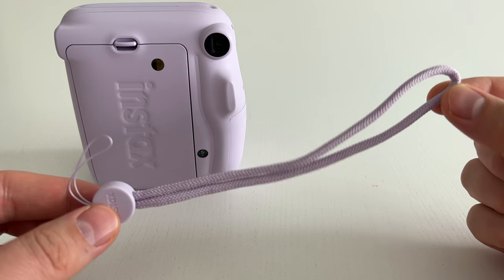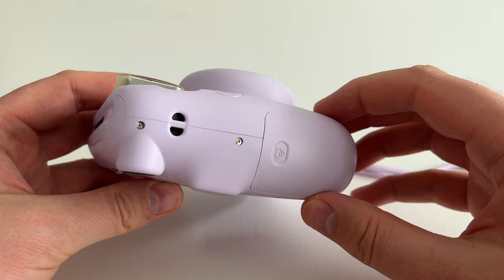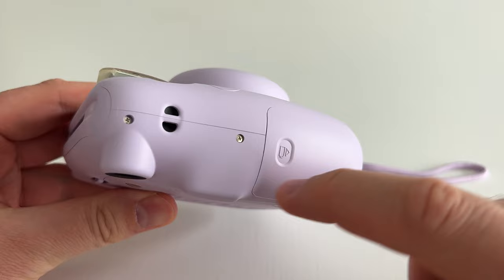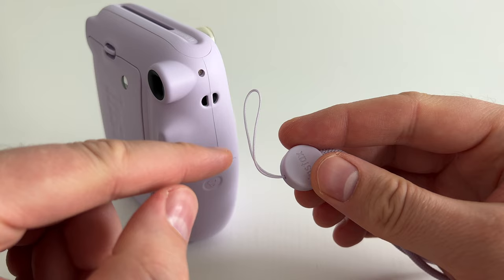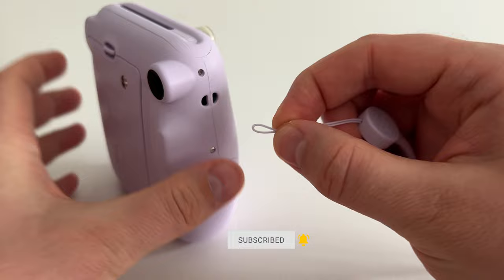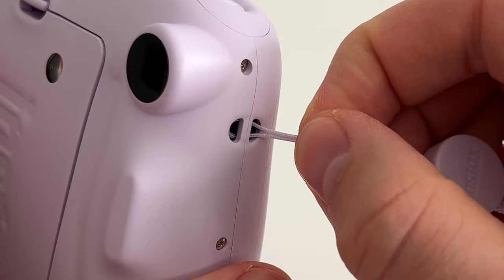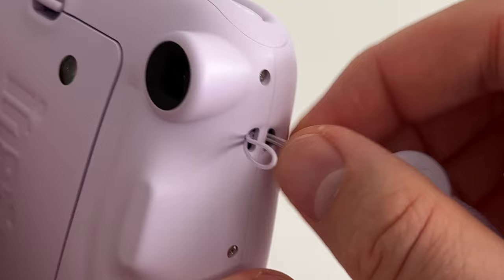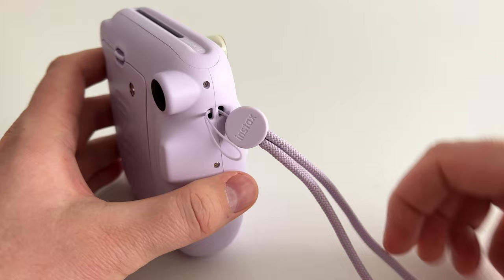Fujifilm Instax Mini 11 HOW TO ATTACH STRAP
In this video I show you how to attach the supplied strap (lanyard)  to the Fujifilm Instax Mini 11 Camera.
You can attach the strap to the either side of the camera.
The strap can also be easily removed when not needed, just do the steps in reverse.

Instax Mini 11 (LILAC PURPLE):

Instax Mini 11 (BLUSH PINK):

Instax Mini 11 (ICE WHITE):

Instax Mini 11 (SKY BLUE):

Instax Mini 11 (CHARCOAL GREY):

Instax Mini Film (MONOCHROME):

Amazon Basics Batteries: